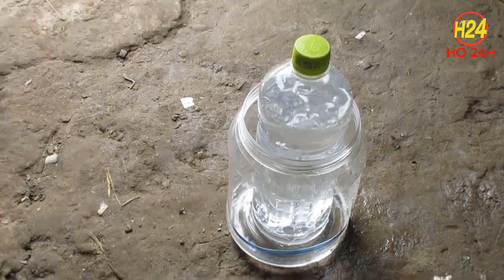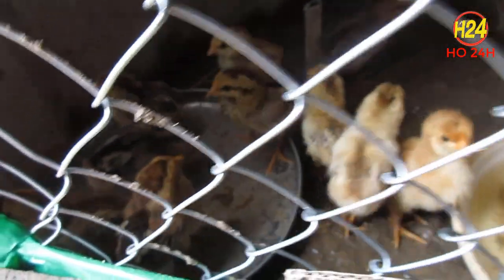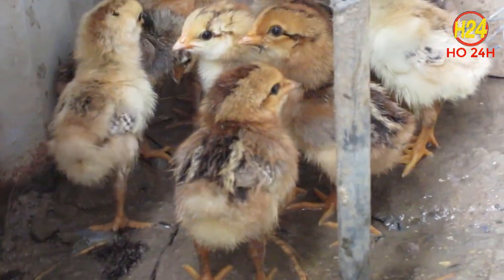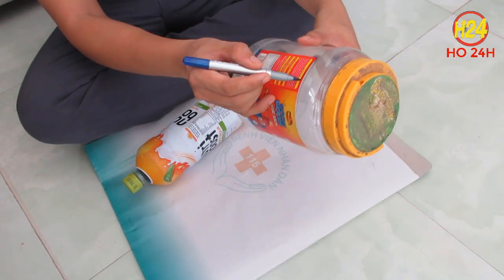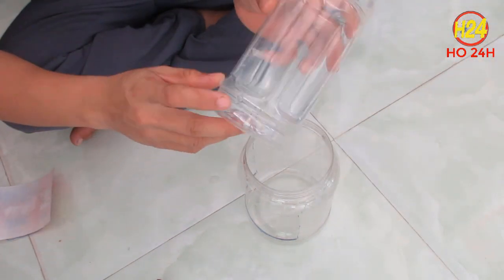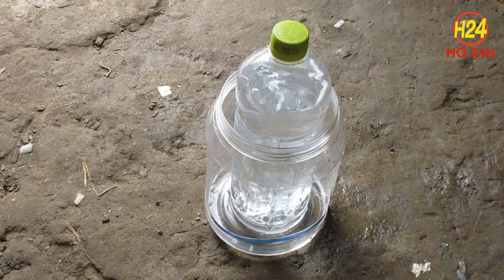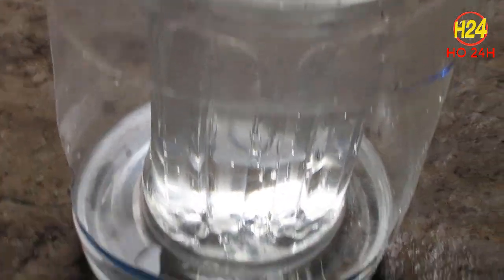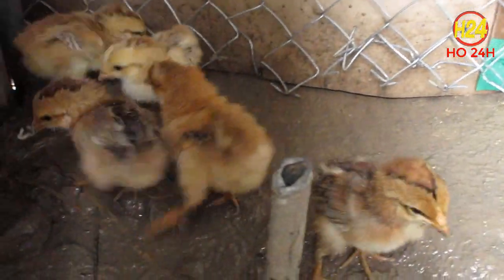Làm máng nước gà uống tự động đơn giản với chai lọ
Với dụng cụ bỏ đi chúng ta có thể tạo ra vài thứ có ích
Mọi vấn đề liên quan đến bản quyền vui lòng liên hệ Gmail để được giải quyết nhanh gọn lẹ để vui lòng bên nắm bản quyền.Chứ đừng cho ăn gậy bản quyền tội lắm.Xin cảm ơn
Địa chỉ : Quầy Thuốc Tây Thiên Phú
Ấp Bắc 1 xã Tân Điền Huyện Gò công Đông Tỉnh Tiền Giang